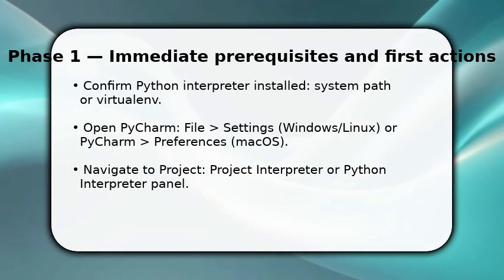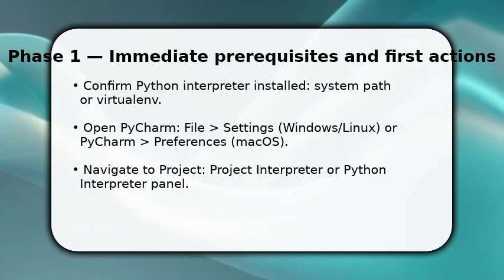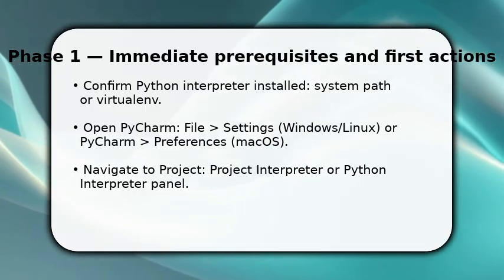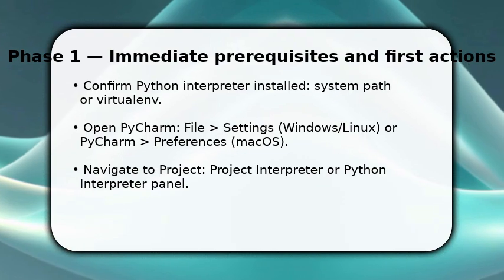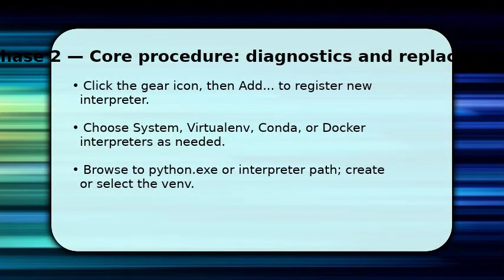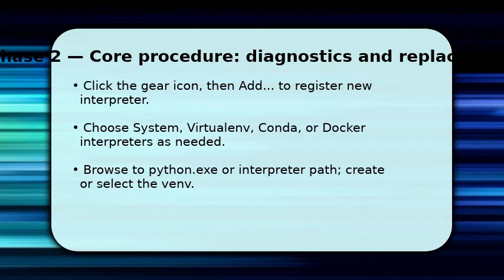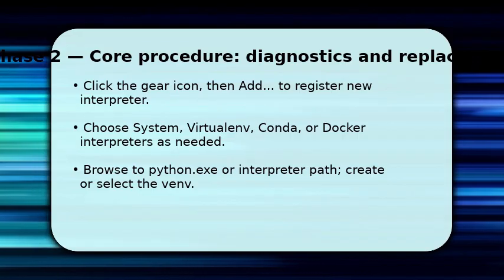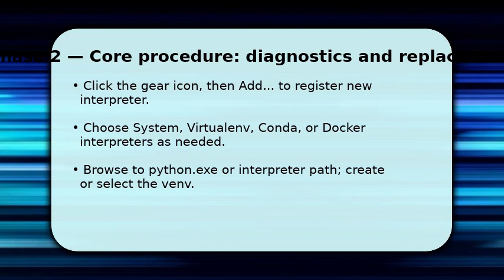How to Change Python Interpreter in Pycharm - Easy Guide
How to Change Python Interpreter in Pycharm - Easy Guide | 🔒 Surfshark VPN Deal — Stay private and secure. $1.99/mo + 3 Months Free ▸

Discover the simple steps to switch Python interpreters within PyCharm, enhancing your coding efficiency. This guide covers selecting different versions of Python and tailoring development environments for various projects.